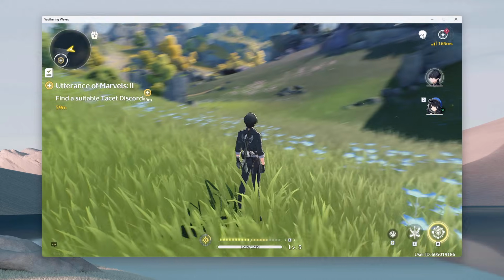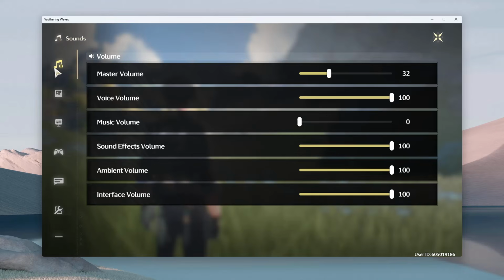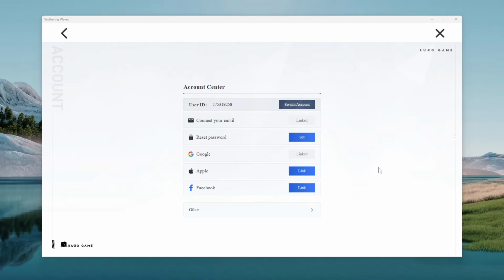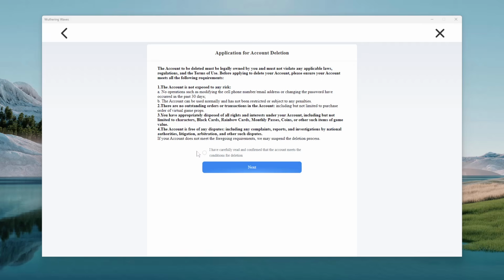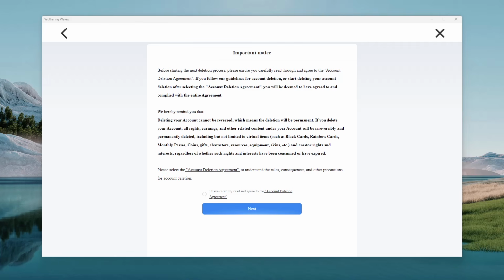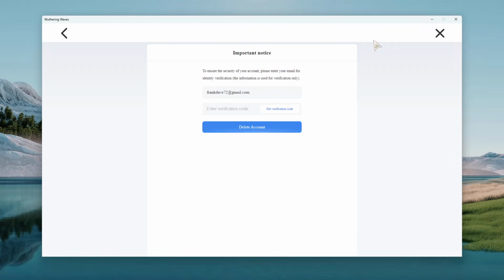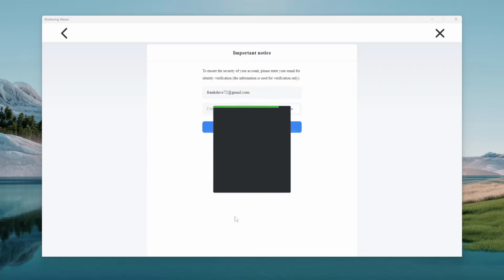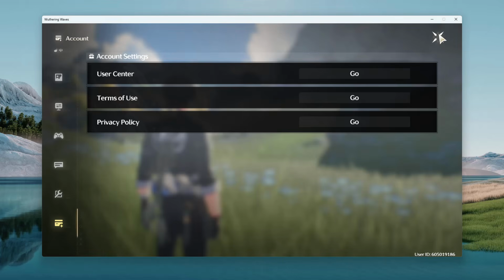How To Delete Wuthering Waves Account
Looking to delete your Wuthering Waves account? Whether you’re starting fresh or leaving the game, this guide will show you how to permanently delete your account step by step.

How To Remove Wuthering Waves Account
How To Exit Wuthering Waves Account
How To Log Out Wuthering Waves Account

Pause the game
Select settings in the bottom right corner
Scroll down to account settings
Tap on User Center option
On the account center page, Tap on other
Click on the first option Delete account
Accept application for account deletion and  information notice to continue
Confirm your identity then tap on delete account to complete the process

PS5 Controller